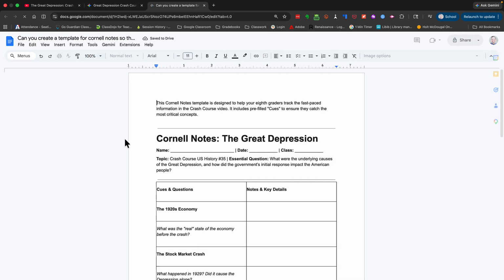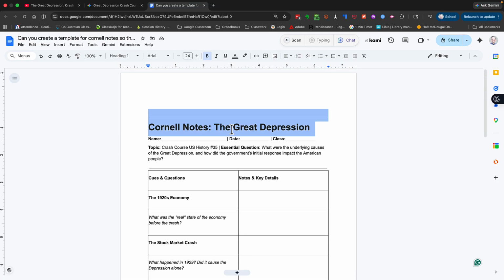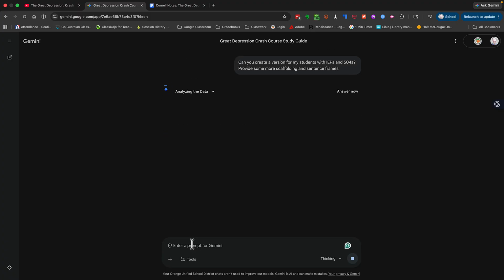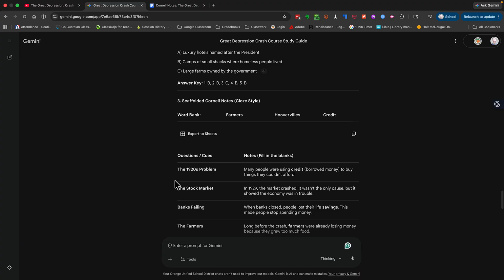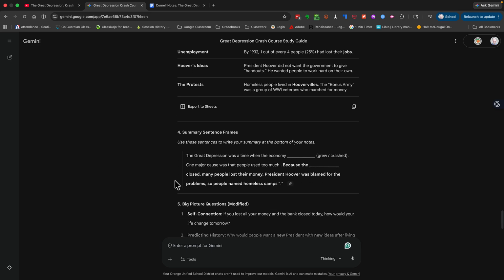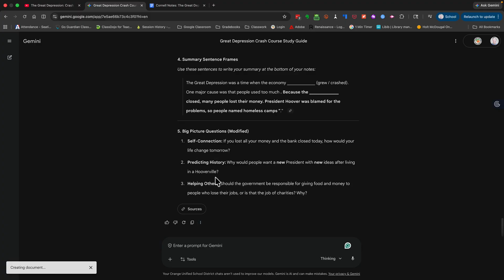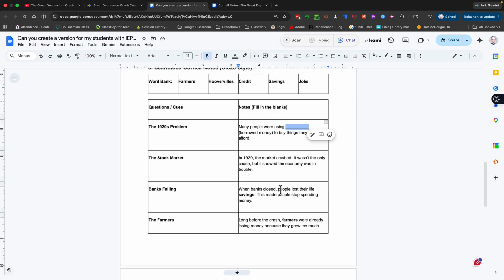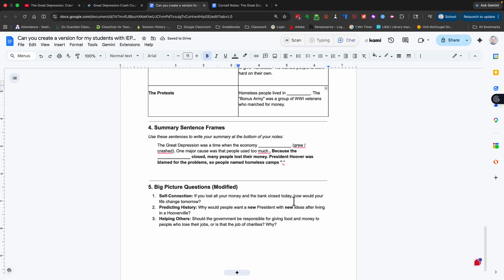Google Gemini with YouTube Videos